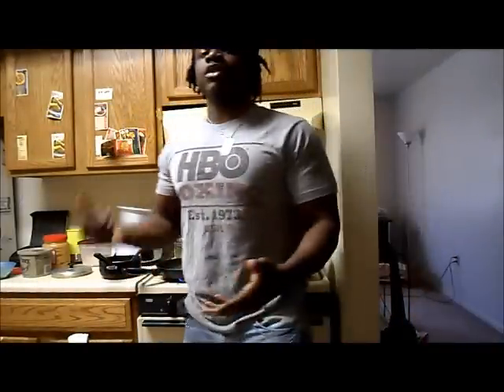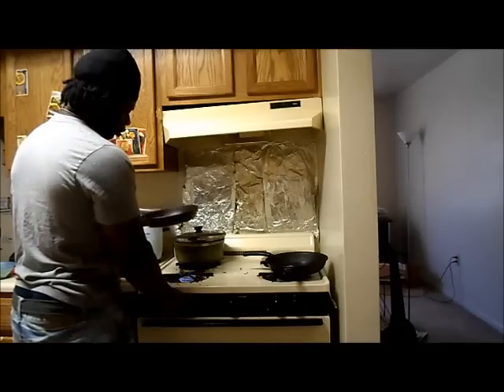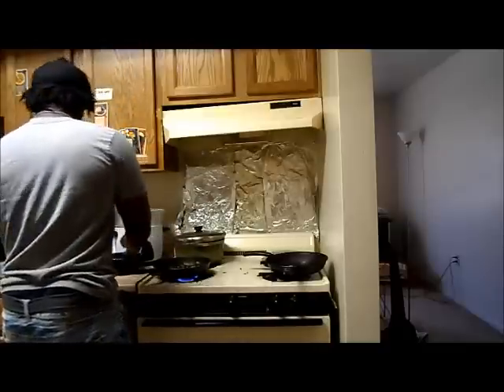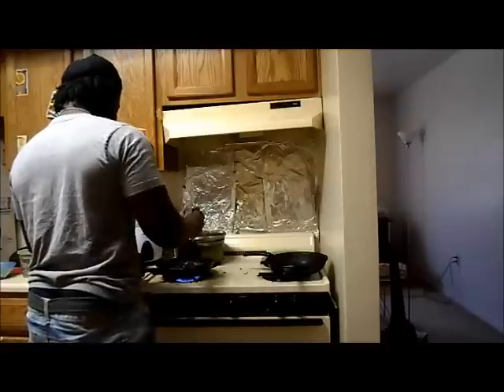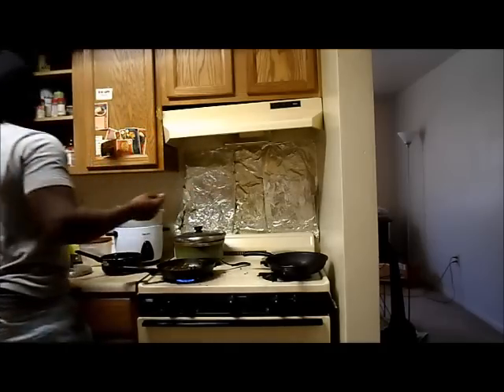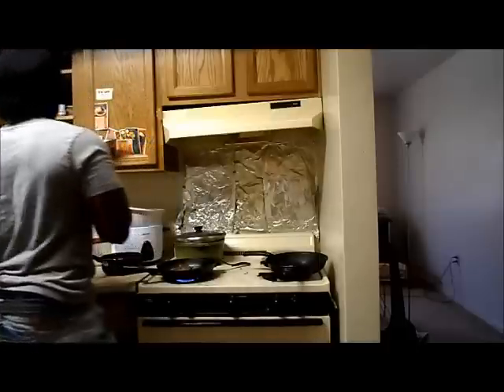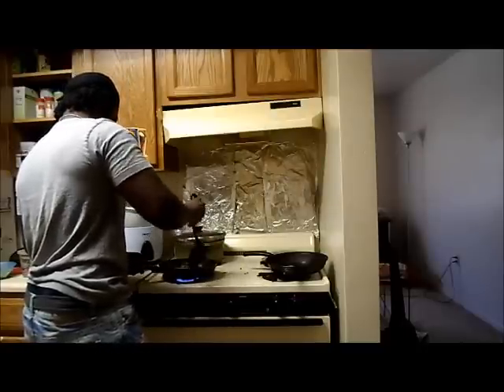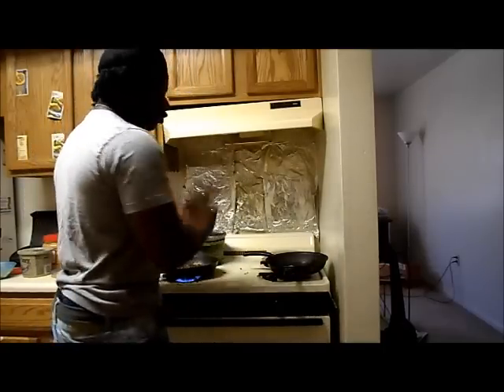Fiber Should Taste Good: Sauteed Collard Greens (under 5 min)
For those who don't fancy the idea of mixing your veggies with your protein shake.

***YouTube***: i have the permission to use that intro beat.